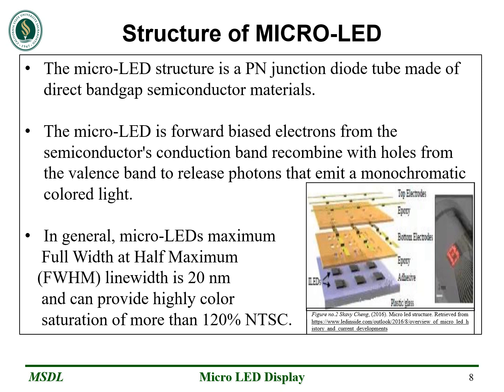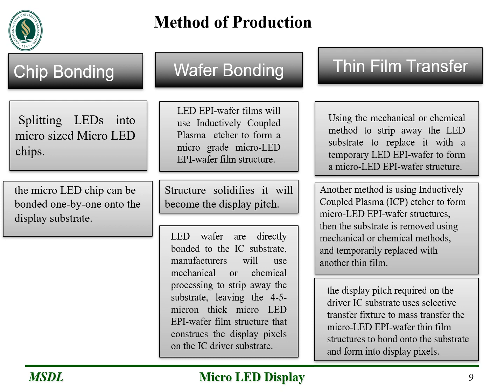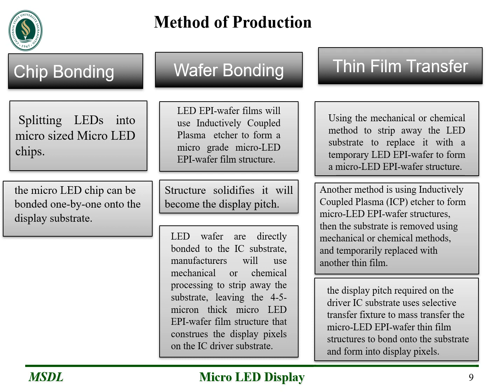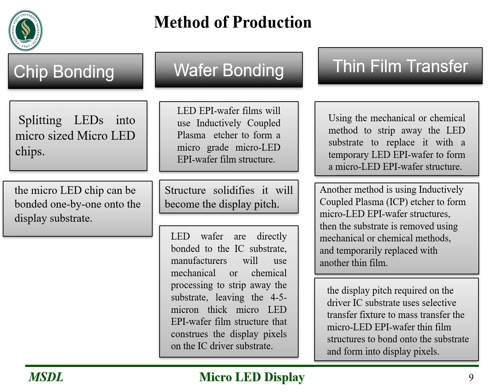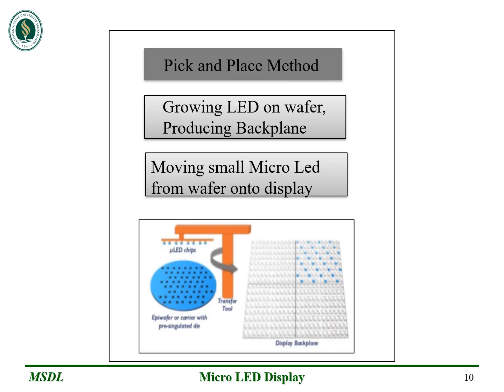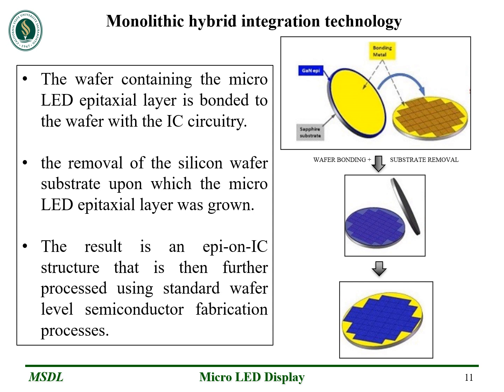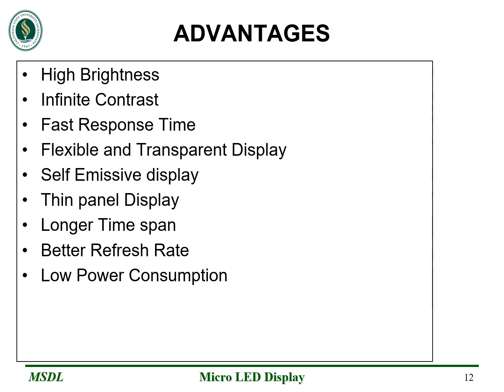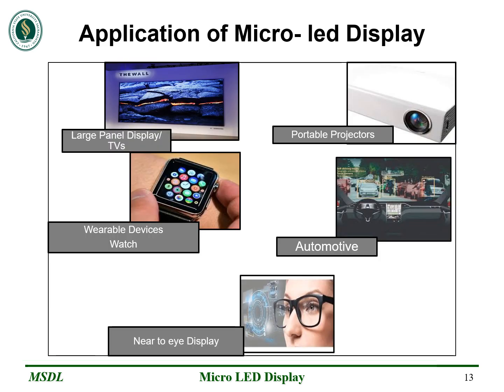Micro LED Display